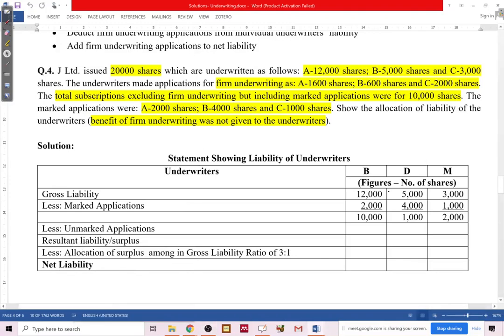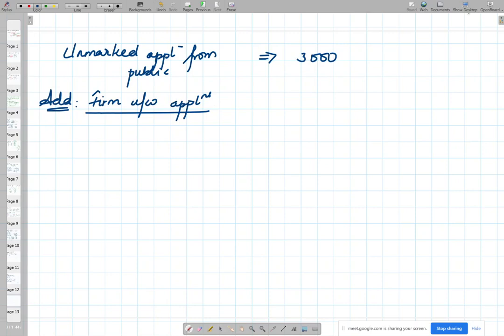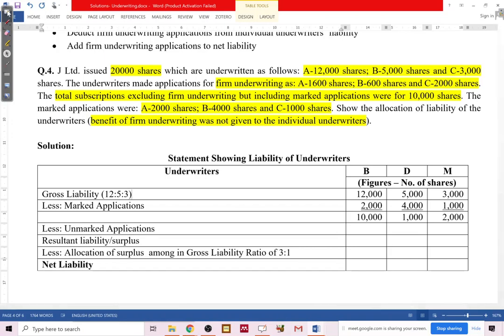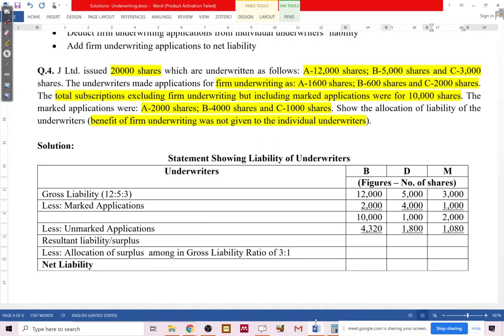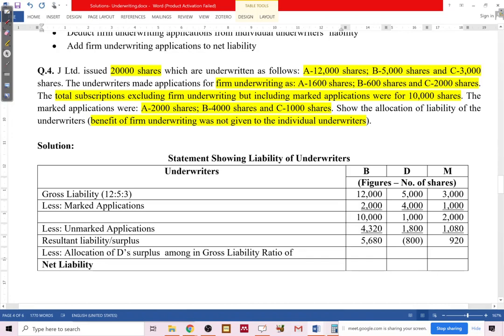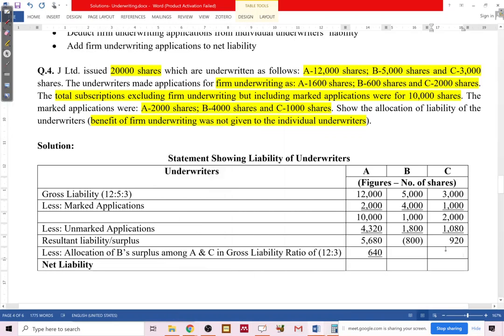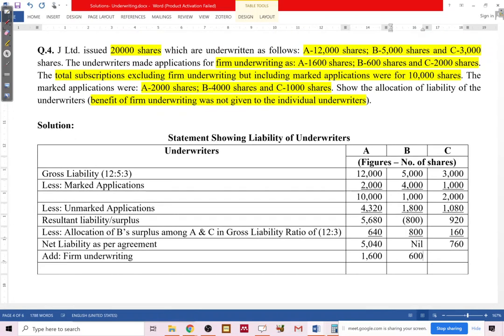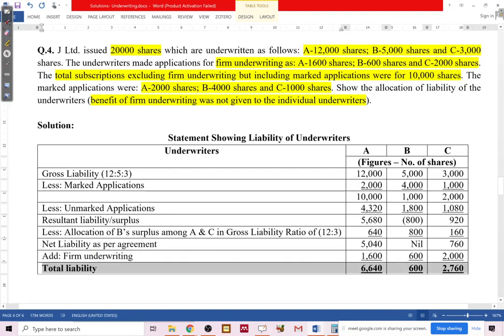05 Problem 4 | Part 2 | Underwriting of Shares